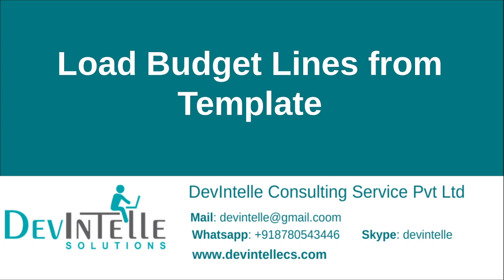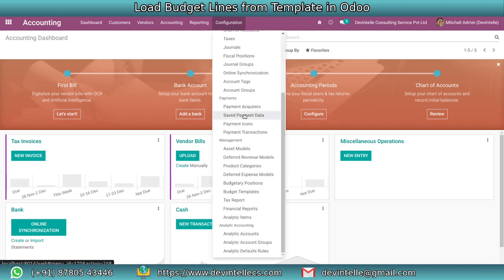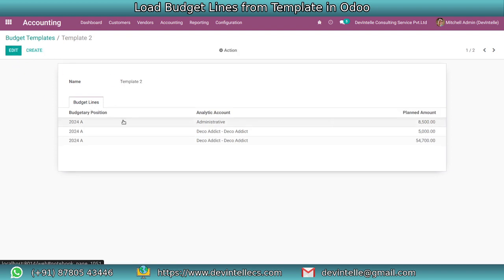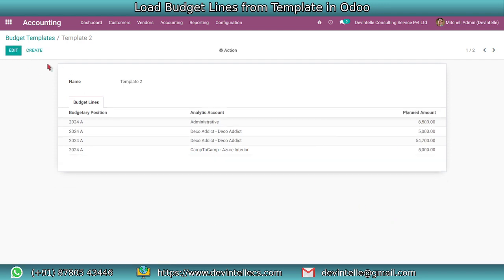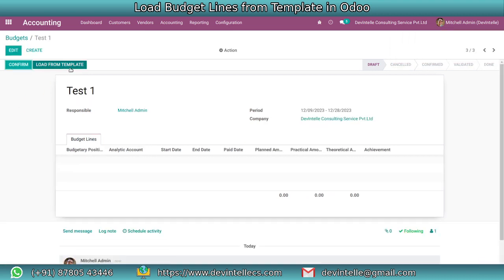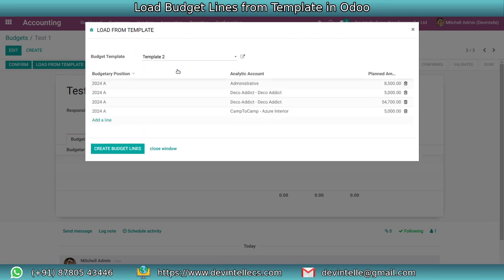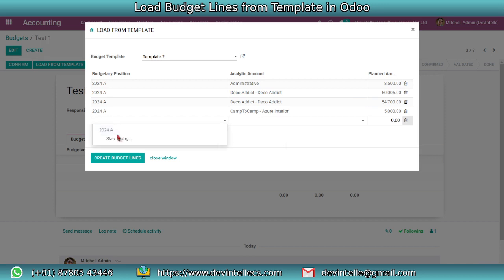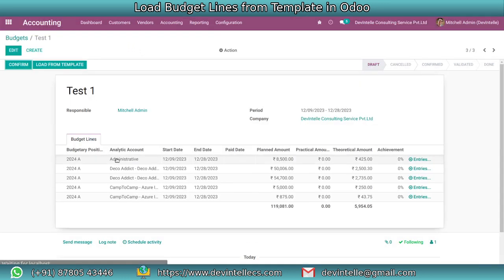How to Load Budget Lines From Template in Odoo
Revolutionize Your Finances with Odoo's Budget Lines Template!

🚀 Dive into a world of seamless budgeting, where financial management becomes a breeze.

📊💸 Discover the power of precision, control, and insight as we guide you through Odoo's intuitive Budget Lines Template.

🌐✨ Simplify your budgeting process, track expenses effortlessly, and elevate your financial game. Ready to transform the way you handle finances? Watch now and take the first step towards financial excellence with Odoo! 💼📈

skype : devintelle